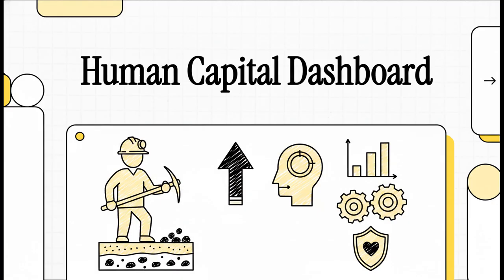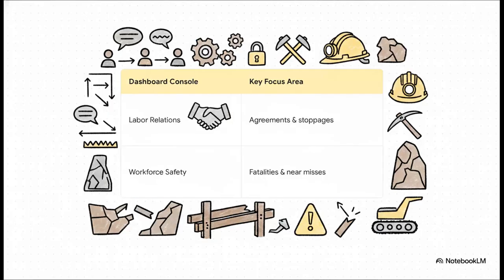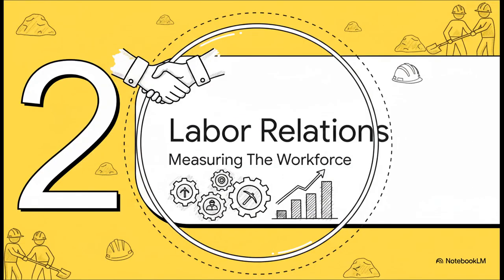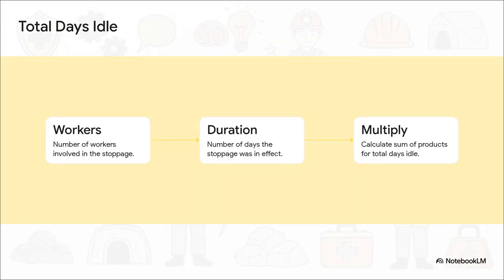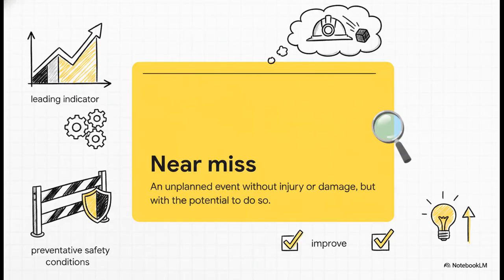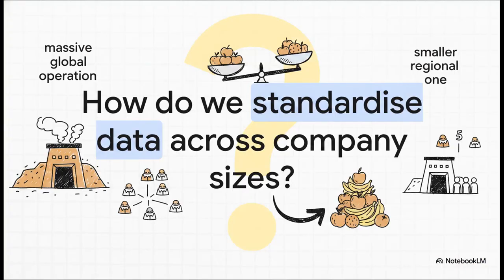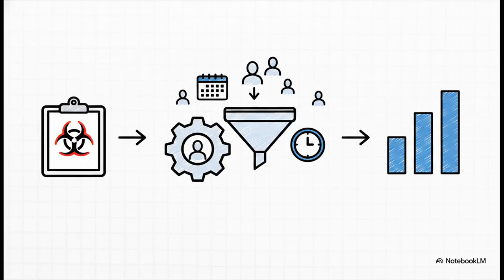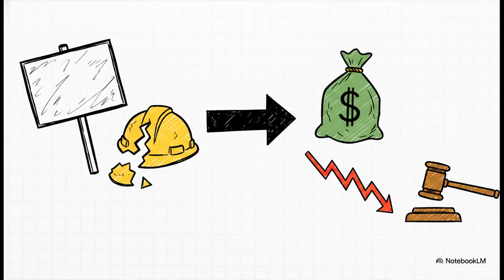SASB/Extractives & Minerals Processing/Coal Operations -3.5- Human Capital Dashboard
SICS Industry: Coal Operations

3.5 Quantifying Labour Relations & Workforce Safety
Description: Detail the metrics surrounding human capital in the hazardous coal industry. Walk through calculations for safety rates—including all-incidence, fatality, and near miss frequency rates for both direct and contract employees—and learn how to disclose active workforce collective agreements and total days idle due to strikes and lockouts.